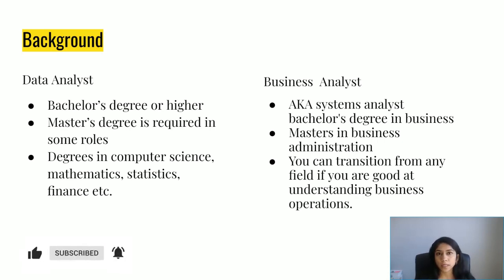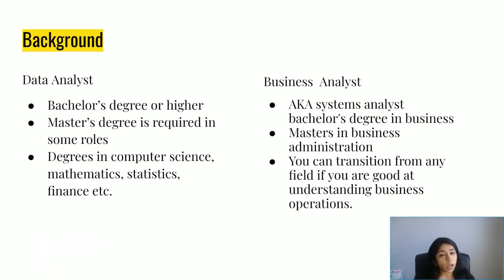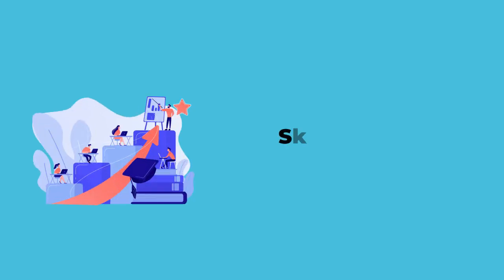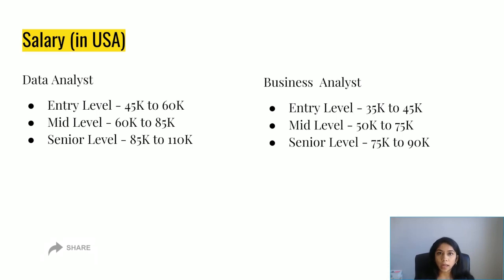Data Analyst VS Business Analyst | What is the Difference | How to Choose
Hello Friends!! This is the most requested video of the difference between these two job roles. Although some companies call data analysts as business analysts always check the job description while applying for jobs. This video will help you understand just that.

0:00 intro
0:27 Job Responsibilities
4:01 Skills Required
5:11 Salary (in USA)
6:53 How to choose?

WANT TO LEARN MORE ABOUT DATA ANALYTICS CAREER TIPS? My goal is to help professionals to transition to data and help them grow in data space.